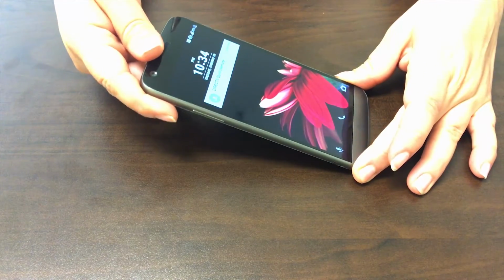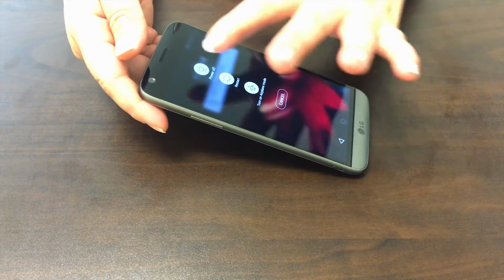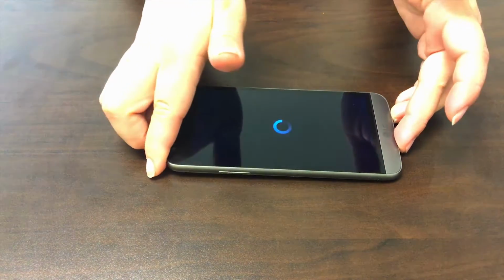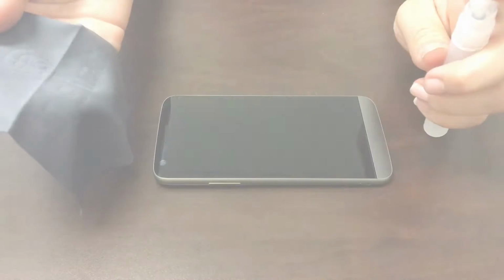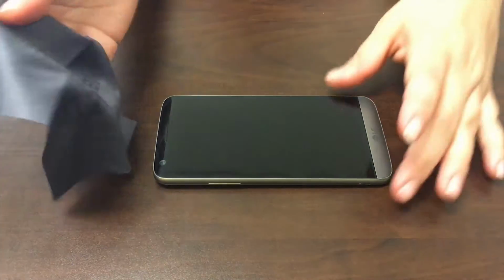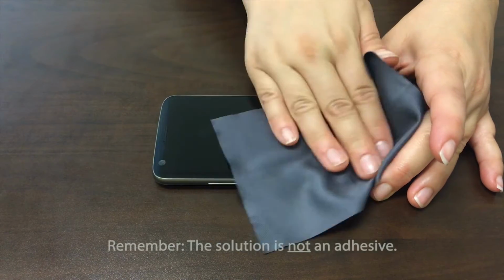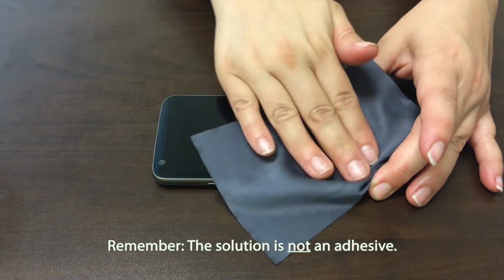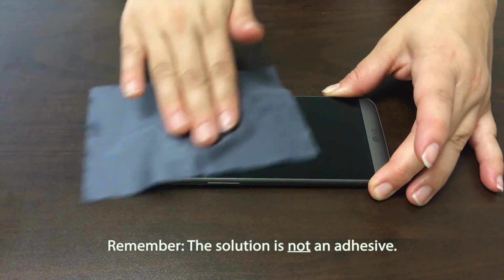IQ Shield - LG G5 Screen Protector Installation Video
Installation Video for the the IQ Shield LG G5 Screen Protector

Please purchase from Amazon.com